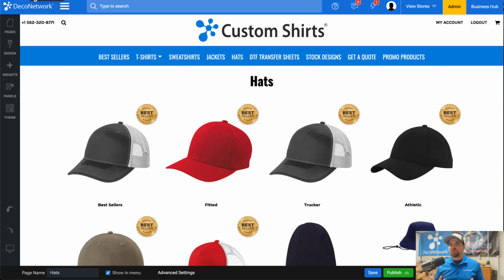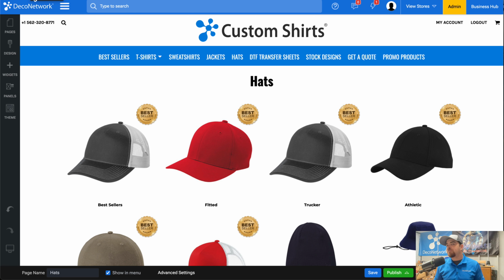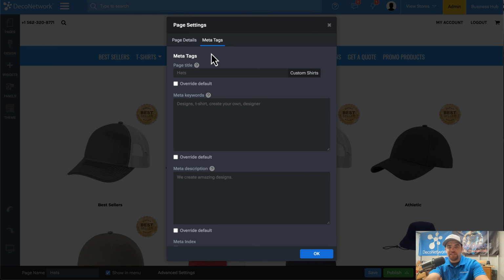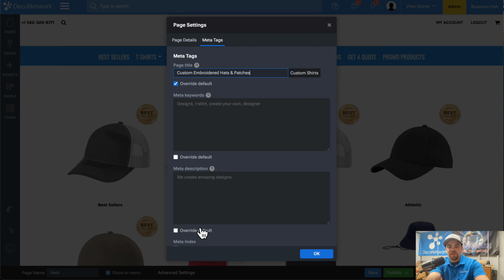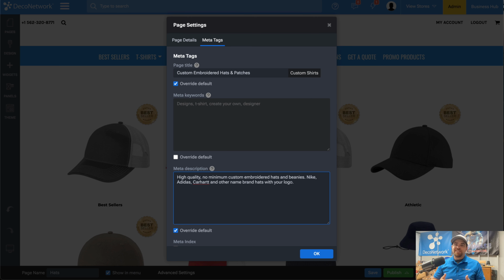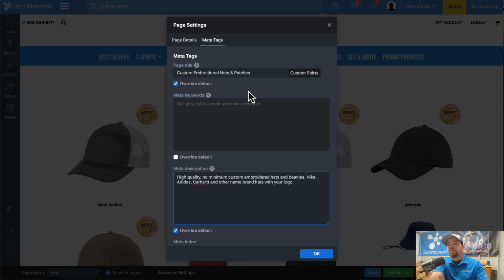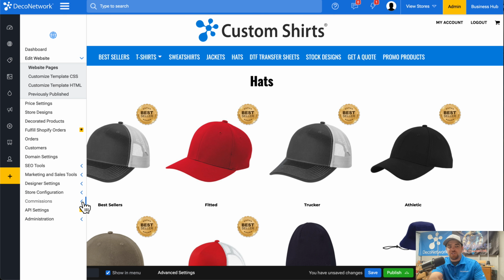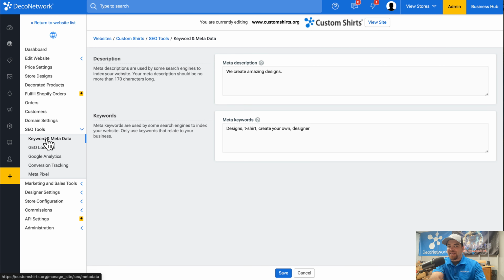How to Configure a Website Page's Meta Title and Description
In this DecoNetwork tutorial, you will learn how to configure a website page's meta title and description!